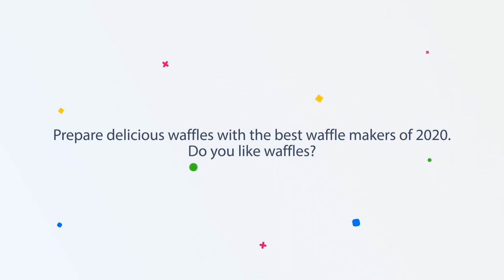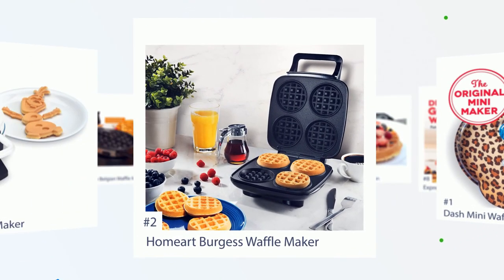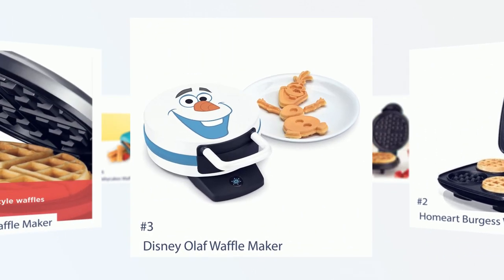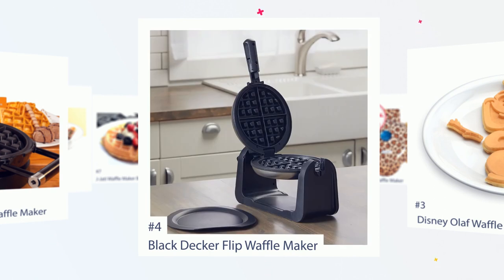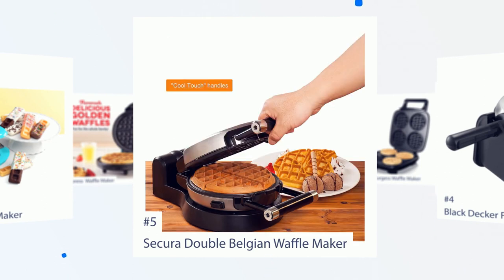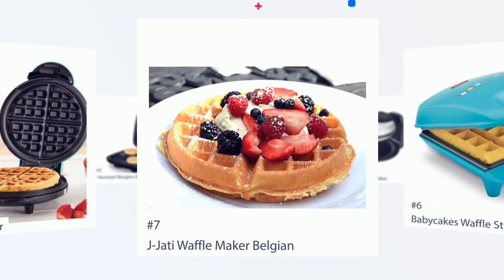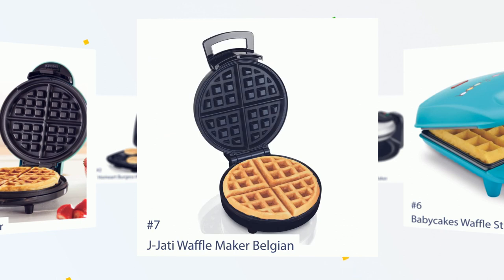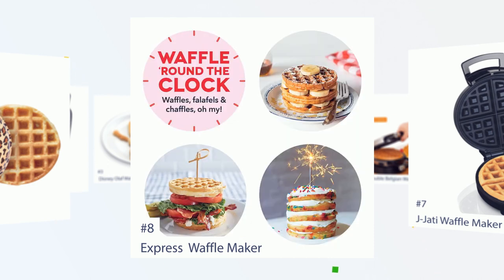Prepare delicious waffles with the best waffle makers of 2020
Do you want to prepare fresh and delicious waffles for yourself and those of the house, according to the recipes that you found on the Internet or that you discovered in one of the TV shows? Then you will definitely need a waffle maker.
Products:
1. 0:08 Dash Mini Waffle Maker
2. 0:31  Homeart Burgess Waffle Maker
3. 0:49 Disney Olaf Waffle Maker
4. 1:04 BLACK+DECKER Flip Waffle Maker
5. 1:20 Secura Double Belgian Waffle Maker
6. 1:46 Babycakes Waffle Stick Maker
7. 2:06 J-Jati Waffle Maker Belgian
8. 2:33 Express  Waffle Maker

This appliance is very easy to use, does not consume much, prepares waffles in a very short time, from natural ingredients, carefully selected by you.

In addition, the waffle maker will help you live up to your guests' expectations, even if you don't have anything ready before they announce their visit.

Enjoy a healthy dessert, waffles that you can fill or grease with all kinds of creams, jams, and syrups, appreciated by both adults and children!